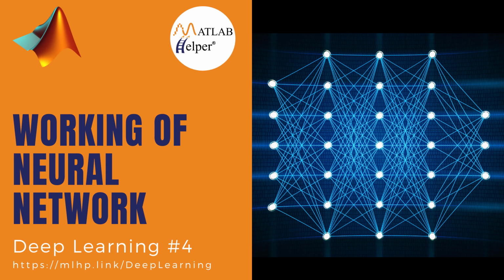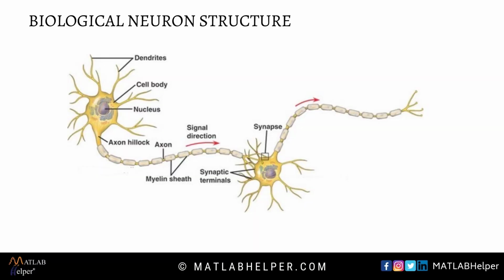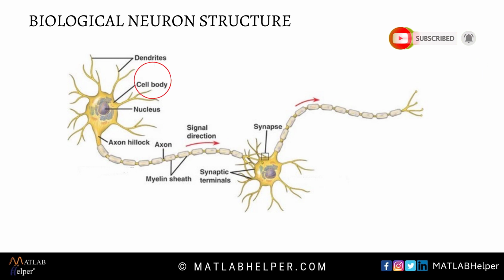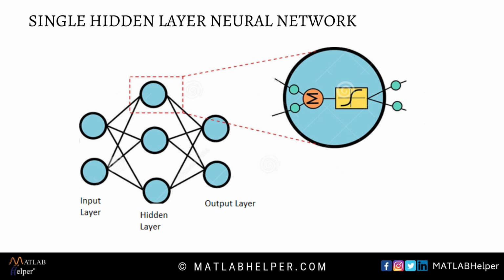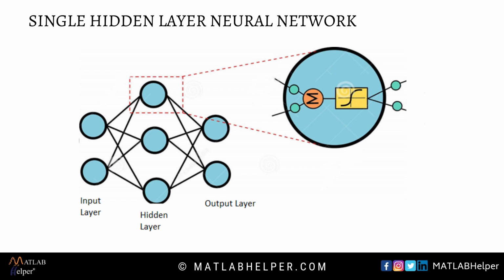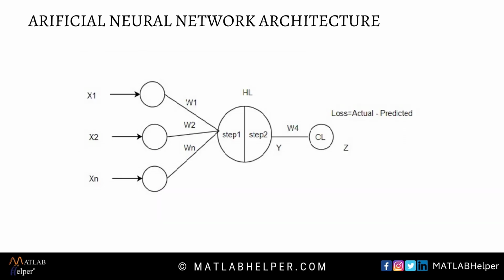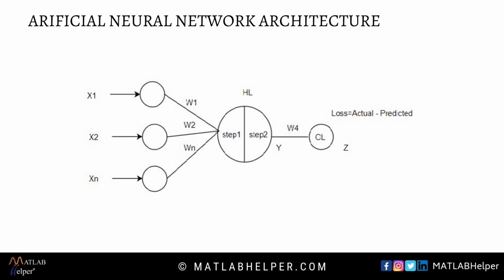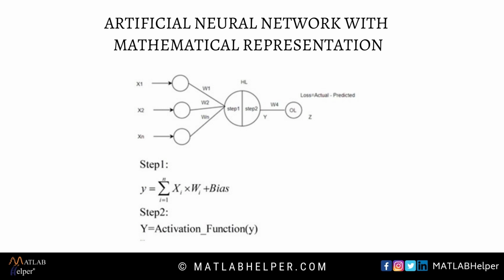Working of Neural Network | Deep Learning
Is it better to use a computer or your brain? Most people would leap at the chance to have a brain like a computer. What are neural networks, and how do they work? What is their mechanism of operation? Let's look at it more closely!

00:00 Introduction
00:34 Structure of a biological neuron
01:15 Single hidden layer Neural Network
01:52 Artificial Neural Network architecture
02:23 Artificial Neural Network with mathematical representations

Deep learning is a subset of machine learning where artificial neural networks, algorithms inspired by the human brain, learn from extensive data. Like how we learn from experience, the deep learning algorithm would repeatedly perform a task, each time tweaking it a little to improve the outcome. MATLAB makes deep learning easy. Learn how to create and train neural network architectures, including Convolutional Neural Networks, Recurrent Neural Networks, LSTMs, etc., with MATLAB Helper. & get access to MATLAB codes, explanations, and support files. Want to see more DeepLearning videos?